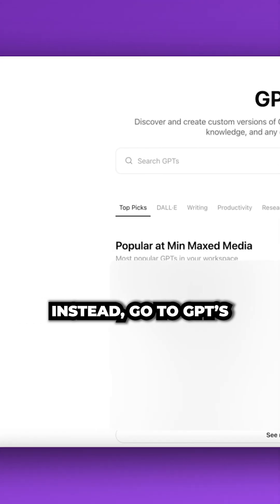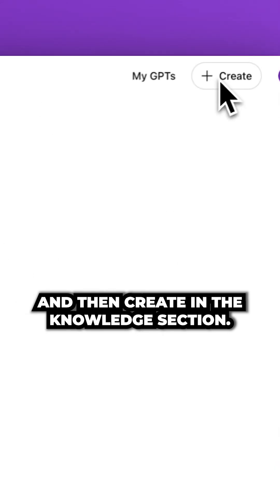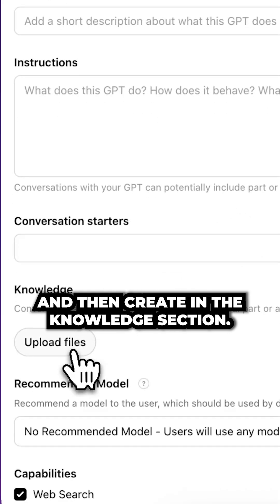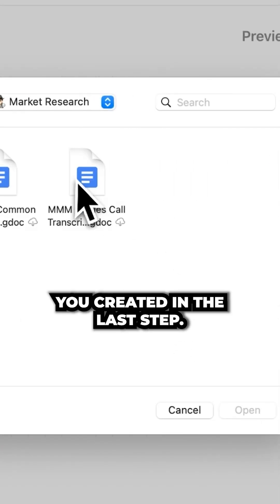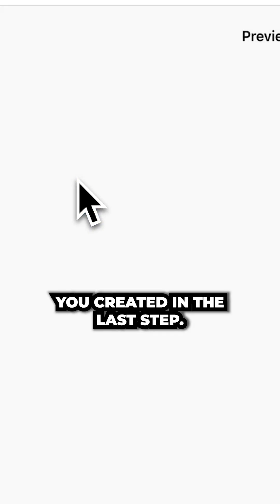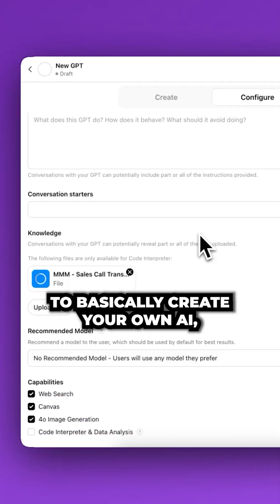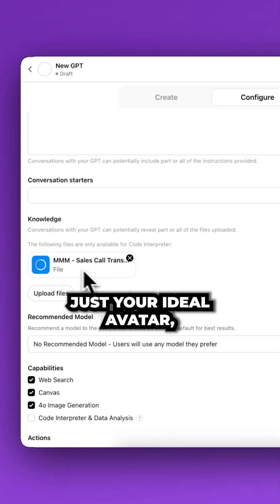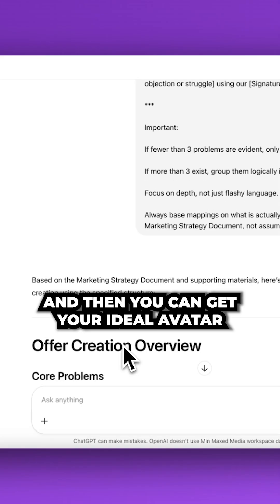💬 How to Make AI Speak Exactly Like Your Best Customers